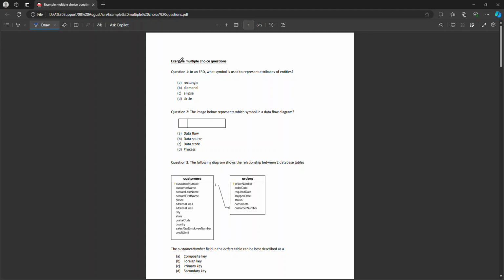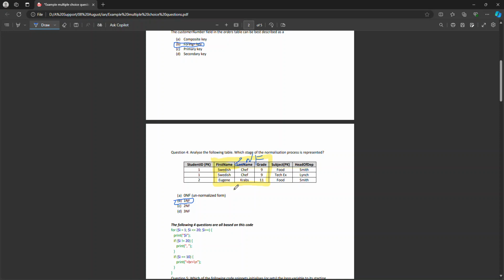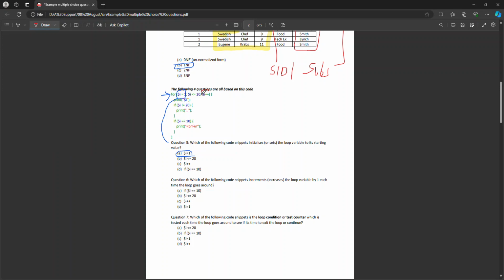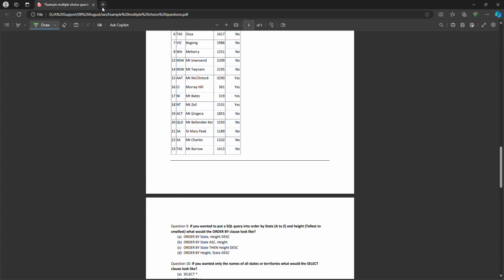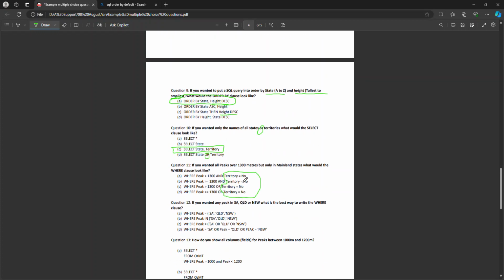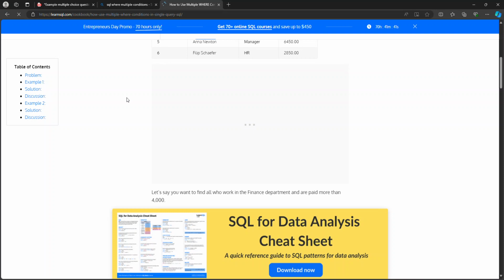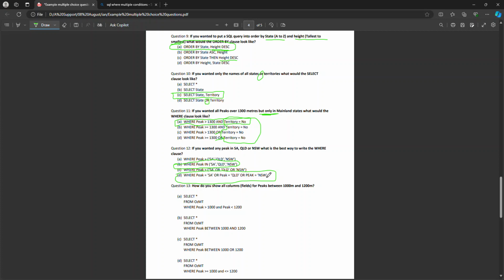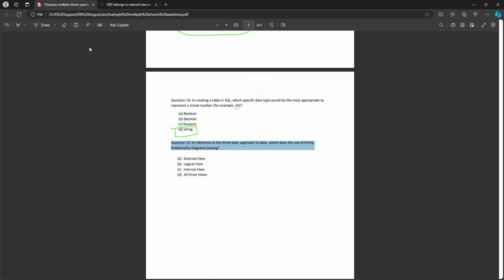DIGI YR 11 - Example multiple choice questions discussion